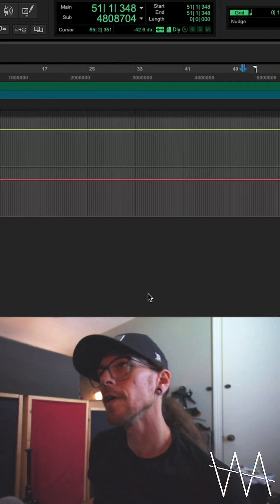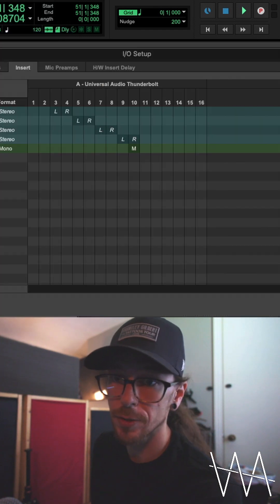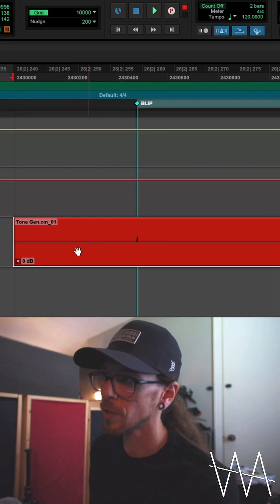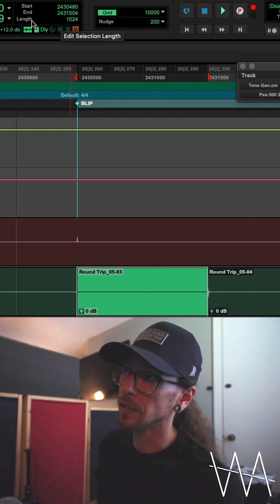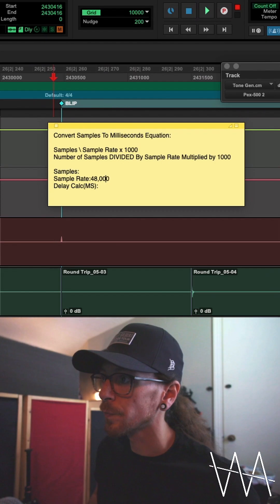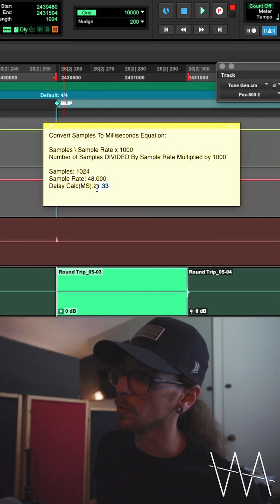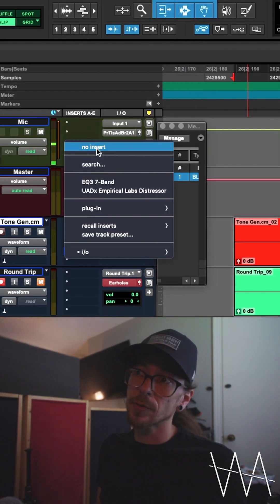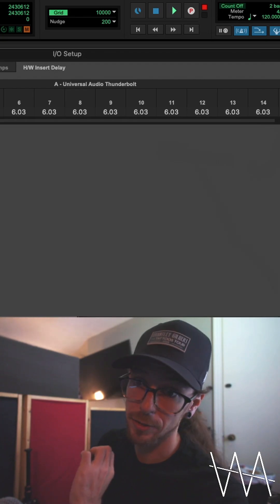Setting Up Hardware: The DAW Side - Protools Inserts And Hardware Delay Compensation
Let’s Deep Dive: setting up ProTools to use hardware as inserts and calculating hardware insert delay compensation.